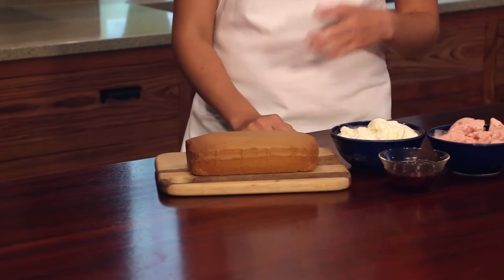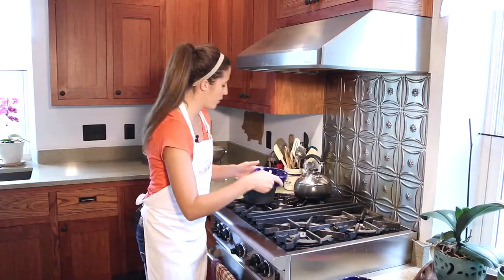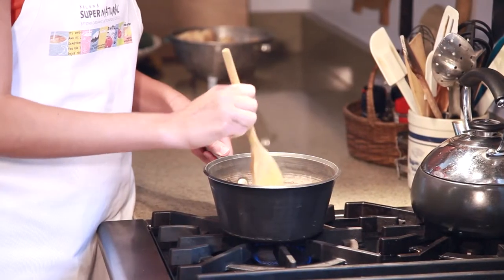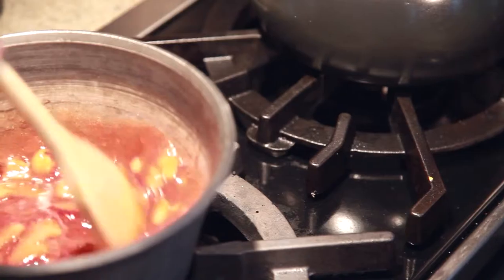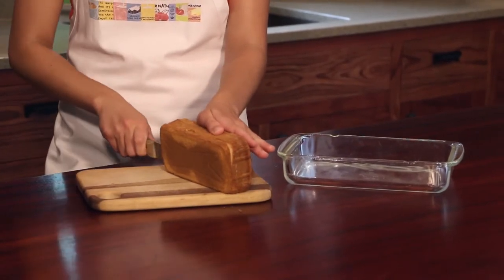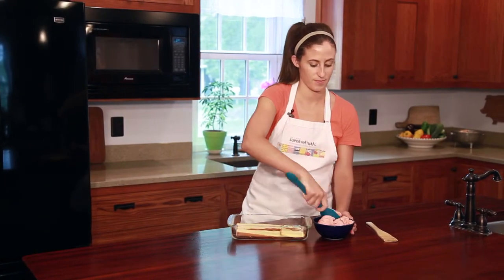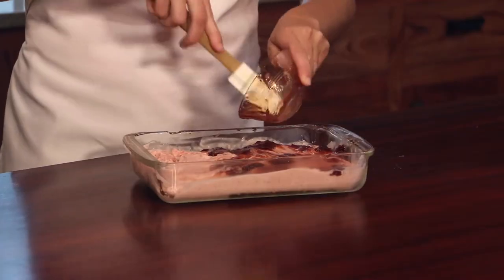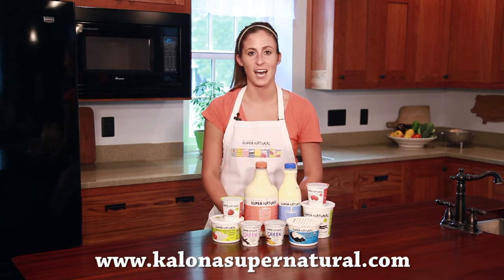Ice Cream Cake Recipe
Strawberry Lemon Ice Cream Cake
Want to know how to make this amazing strawberry-lemon ice cream cake recipe? It’s super easy! Just follow along with Hailey Boudreau as she takes you step-by-step from start to finish. Want to make homemade strawberry ice cream? Hailey Boudreau takes you step-by-step on how to make that too!

Our products come to you from Kalona, Iowa, a small Amish and Mennonite farming community in the heartland of America. To honor your commitment to a healthy household and planet, we work with small family farms to bring you delicious, certified organic cream-topped milk from pasture-grazed cows. And we deliver our dairy products to you in the most natural state possible. You’ll taste the difference.
We keep things simple, so you can, too.